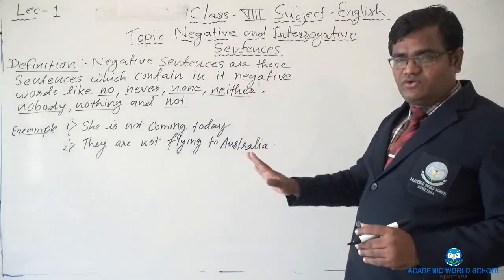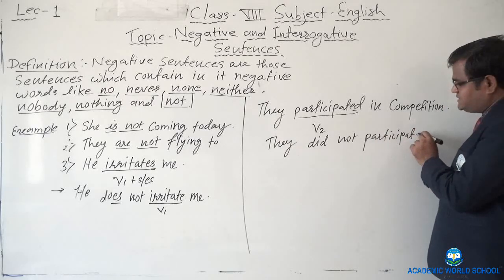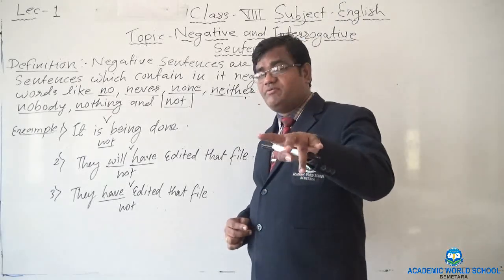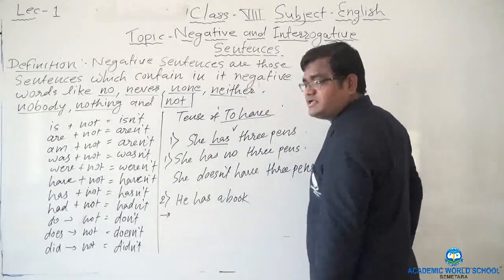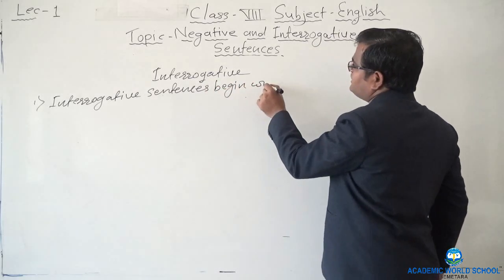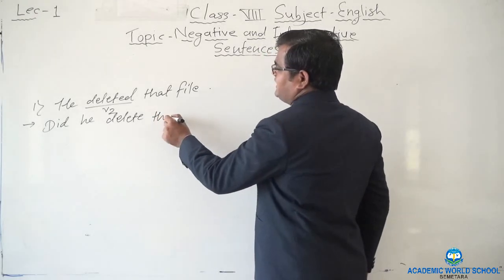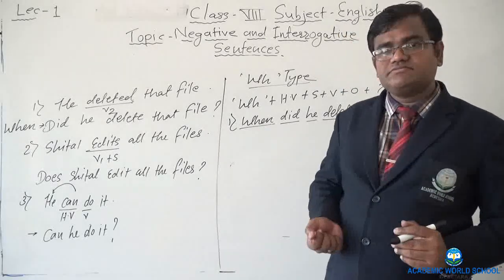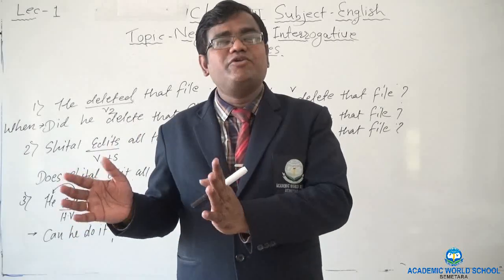CLASS VIII-ENGLISH; NEGATIVE AND INTERROGATIVE SENTENCES-01/01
Video lecture delivered by Mr Amit for grade 8th students.
Topic Name: NEGATIVE AND INTERROGATIVE SENTENCES-01/01